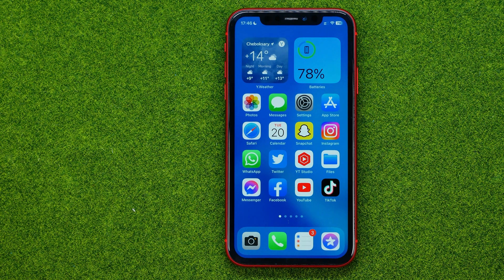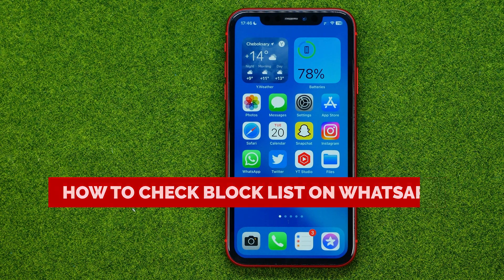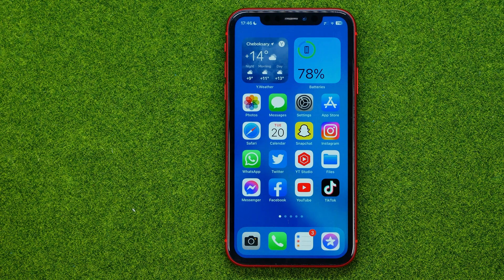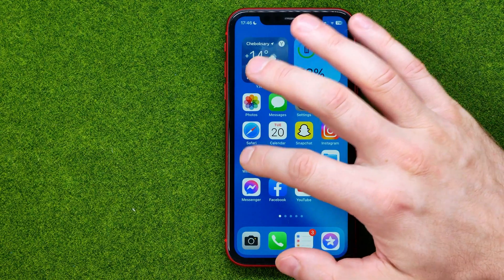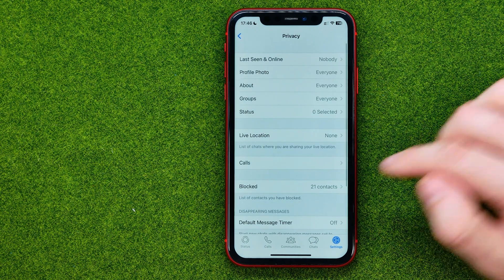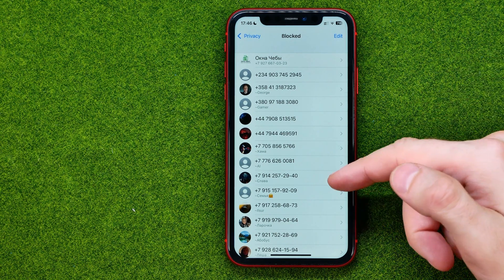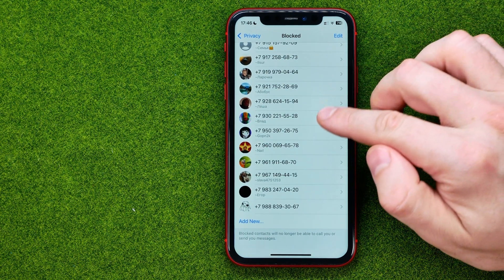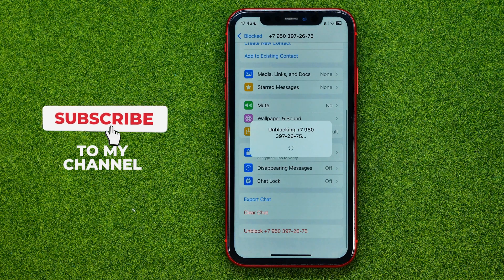How to Check Block List on Whatsapp - Full Guide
If you are looking for a video about how to check block list on whatsapp, here it is!
In this video I will show you how to check block list on whatsapp iphone. Be sure to watch the video to the very end.
You will learn how to know if someone blocked you on whatsapp. That's easy and simple to do from your phone.

00:00 - Intro
00:25 - How to check block list on whatsapp